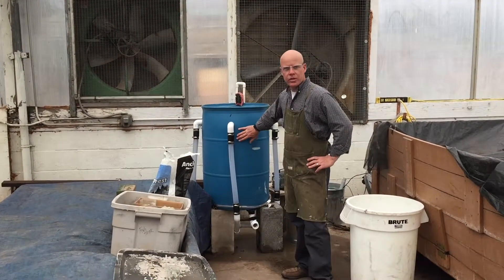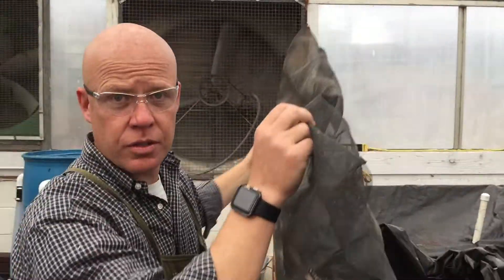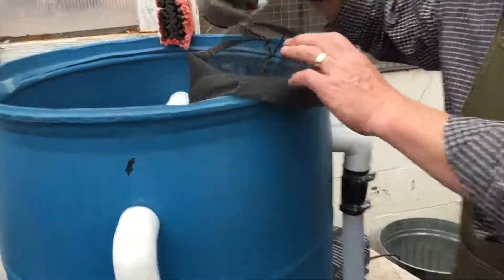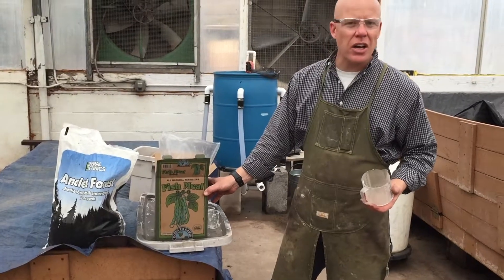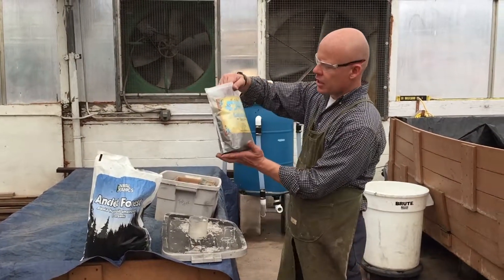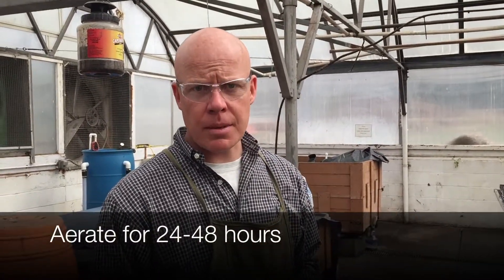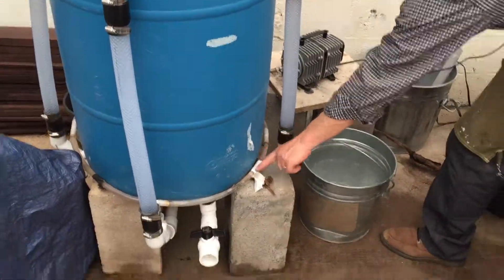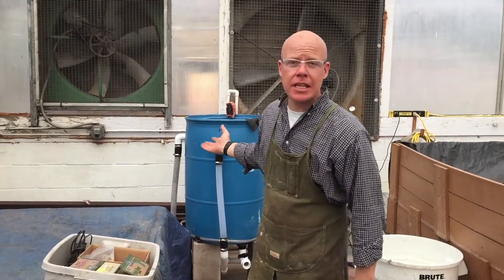How to Make Compost Tea (Grow Formula)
Mountain Valley Greenhouse mission:
Our mission is to encourage and support individuals with developmental disabilities, enhance their ability to live, learn, and work in an independent and inclusive manner, and educate the community about their contributions and capabilities